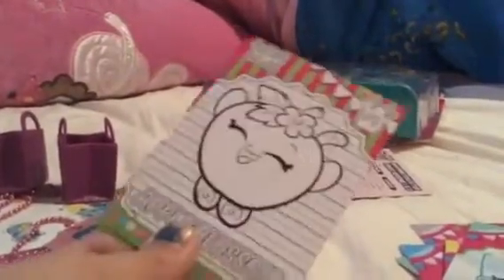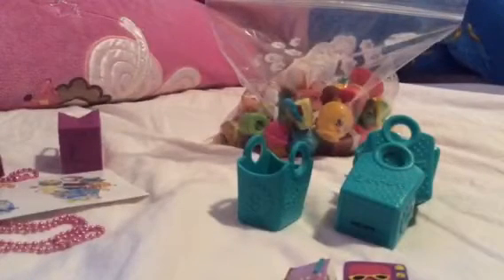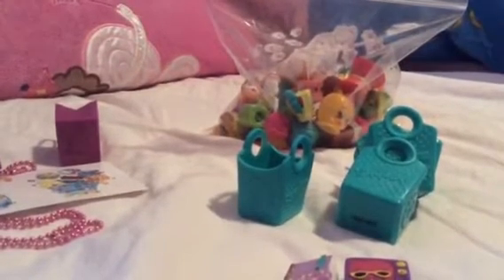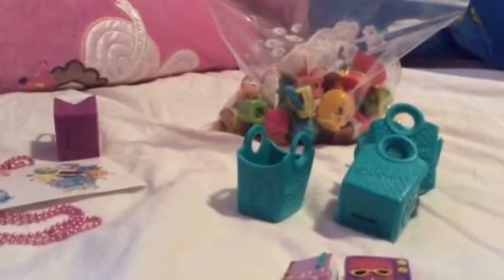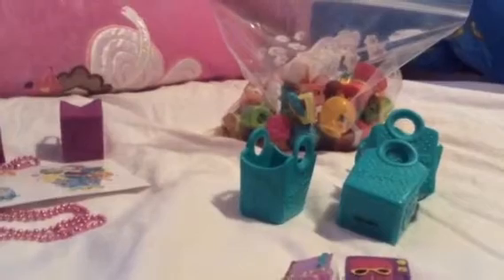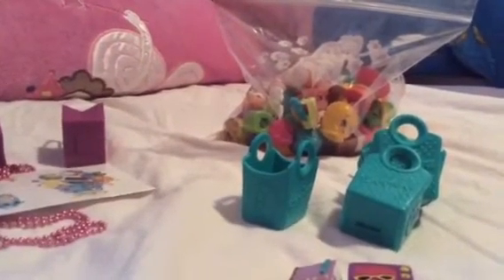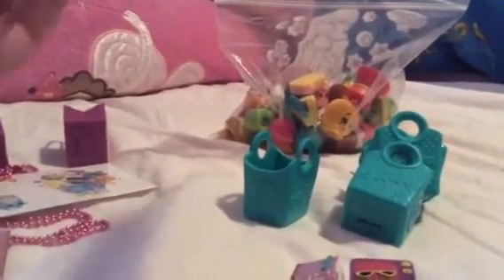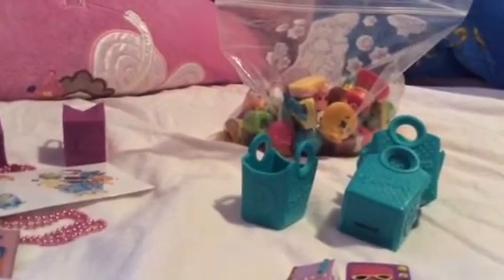SHOPKINS SEASON 3 12 Pack Tag & Stickers!!!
I know you'll have some great channels waiting to be discovered!!

On my channel they're lots of fun GAMING, DRAWINGS, BLOGS,TOYS,Q&A and MORE to be discovered yet!!!

Watch Fun videos some of the toys I review are blind bags, blind boxes, Dolls, MLP, LPS,spider- man, SHOPKINS,Squinkies & much more!!